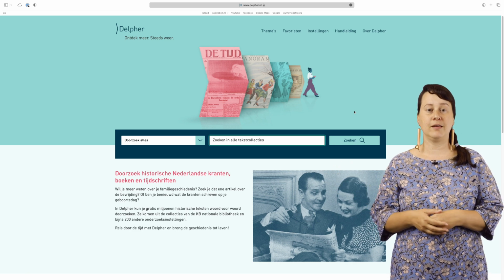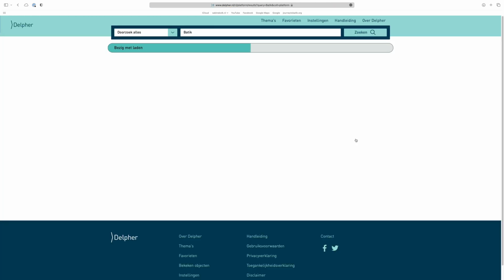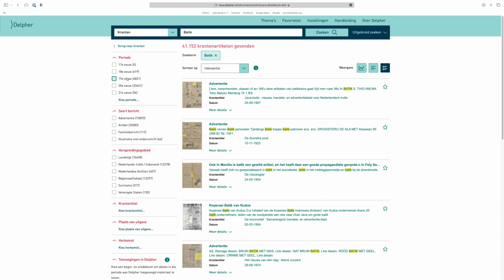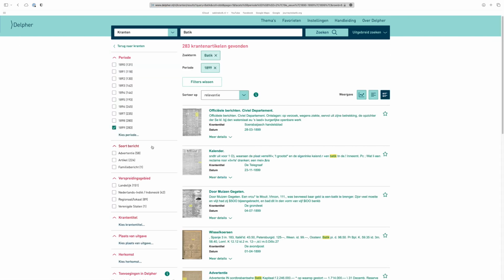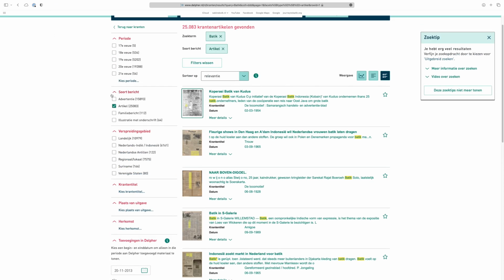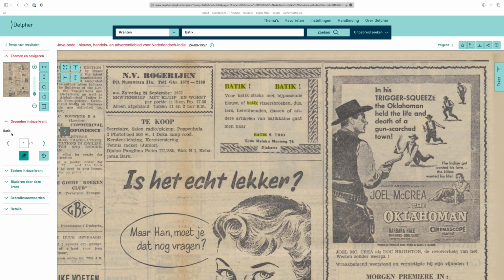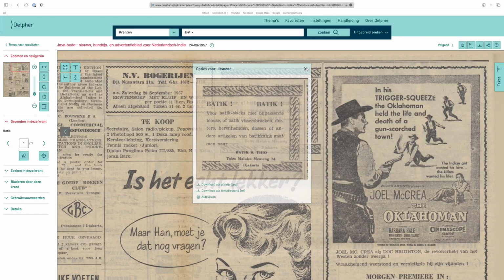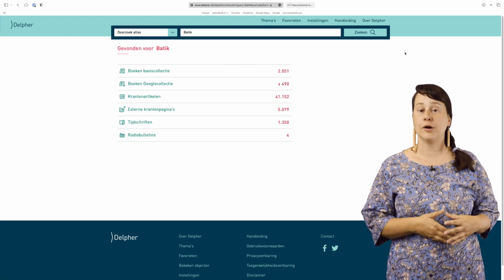Database tutorial Delpher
A tutorial on how to use the Dutch Delpher online database to browse and research Batik. The Delpher database holds the collection of the Royal Library of the Netherlands (KB).

This database tutorial is made by Sabine Bolk for the exhibition 'Masa depan Batik | Future of Batik' at Erasmus Huis in Jakarta. In the library of Erasmus Huis next to these tutorials, you can find books and articles on batik and related textile histories curated by Sabine Bolk.